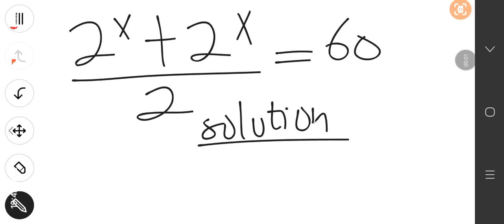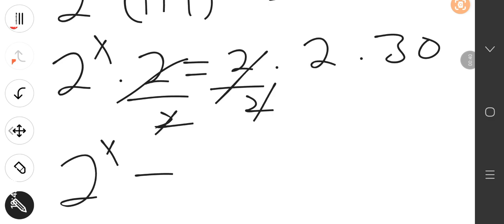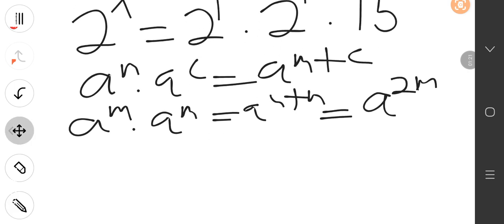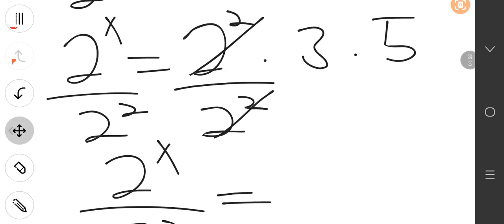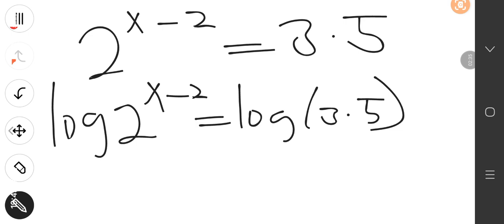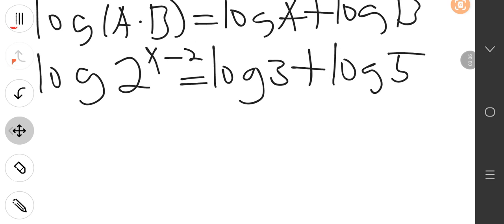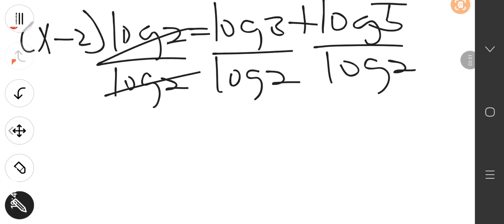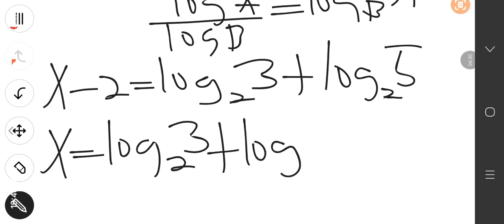USA 🇺🇸 CAN YOU SOLVE THIS EXPONENTIAL EQUATION? ((2^x + 2^x)/2 = 60) | ONLY 1% GET IT RIGHT!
2^x + 2^x / 2 = 60

This exponential equation looks simple, but it tests your understanding of the laws of exponents and algebraic simplification. Can you find the correct value of x before watching the full solution?

How to apply the laws of exponents correctly

A fast method for solving exponential equations

This problem is excellent for students preparing for Algebra, Precalculus, SAT, ACT, GCSE, A-Level, WASSCE, JEE, and other competitive mathematics exams.

Watch until the end to see the complete step-by-step solution.